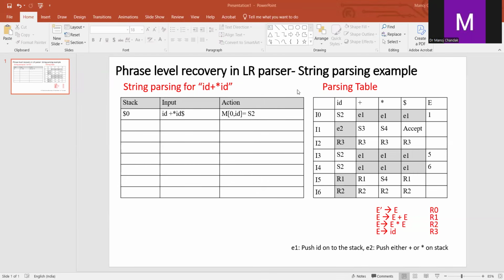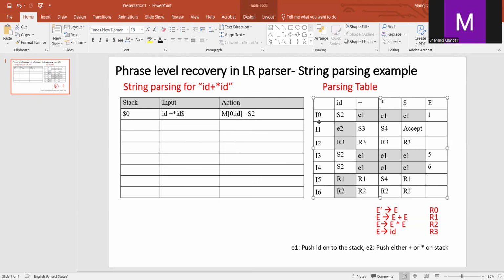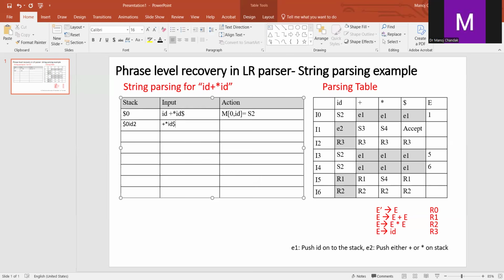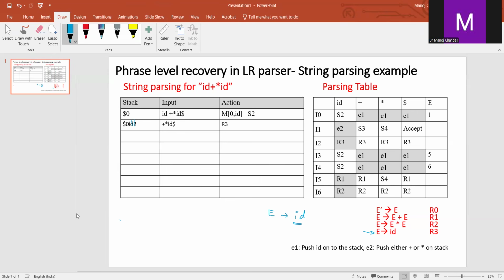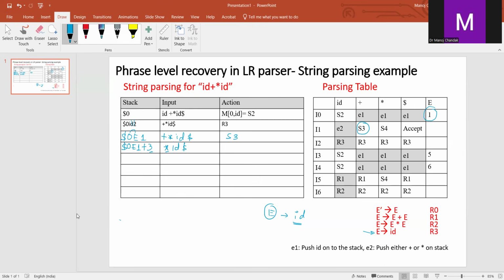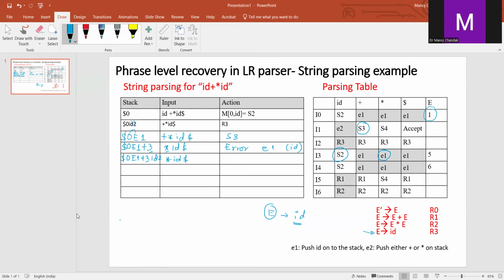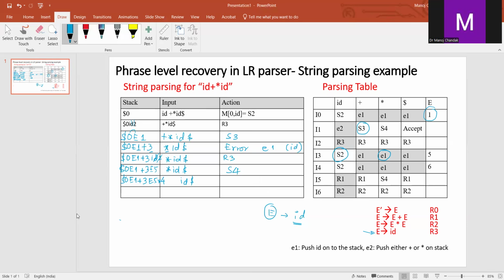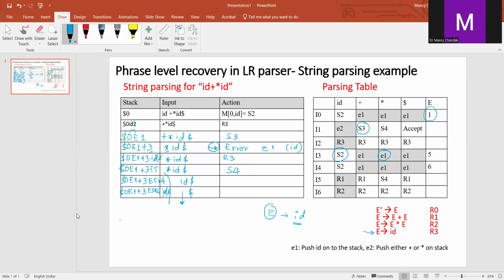Phrase Level Error LR Parser